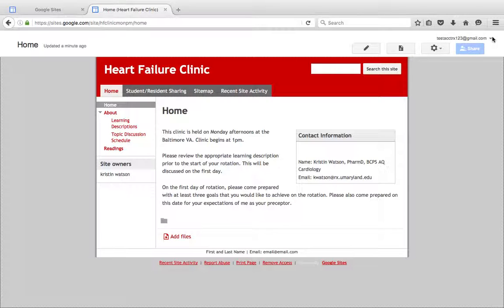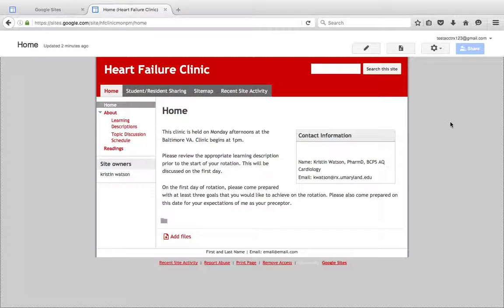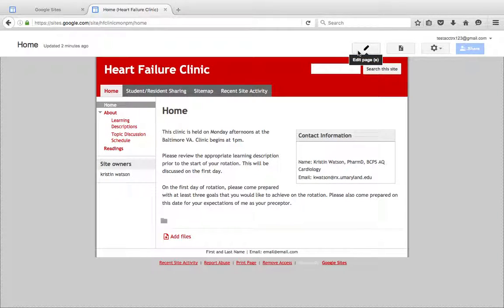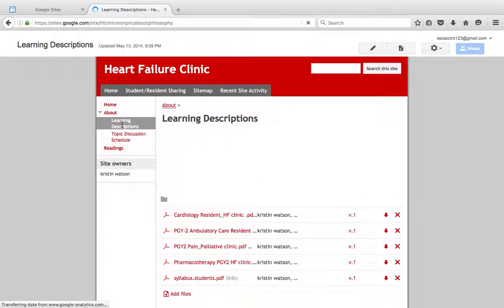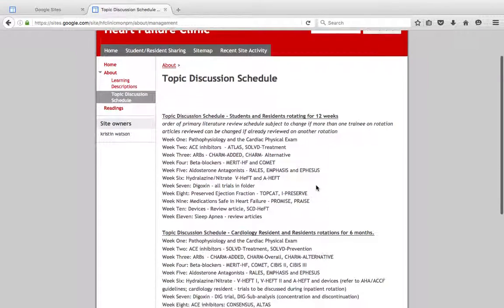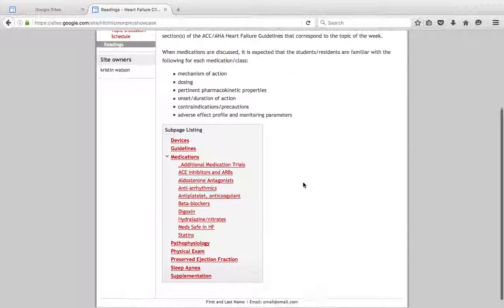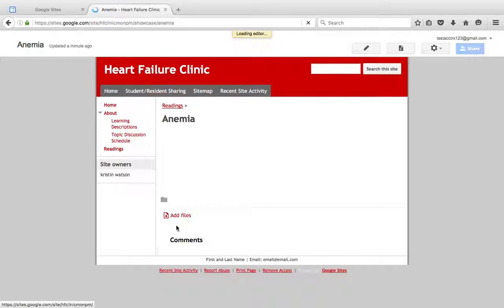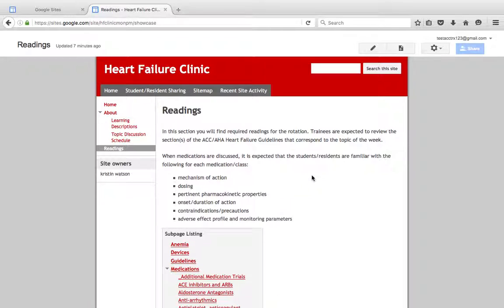Google SitesTM Example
This is an example of a Google Site created by Dr. Kristin Watson for her Heart Failure Clinic rotation.